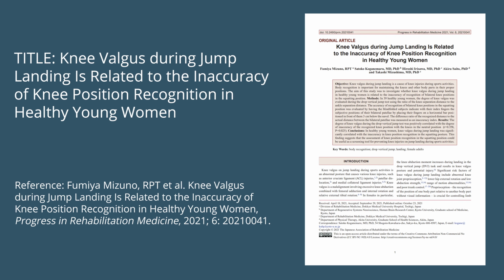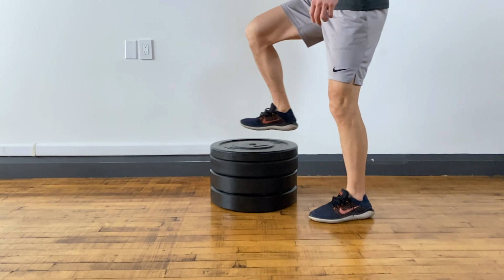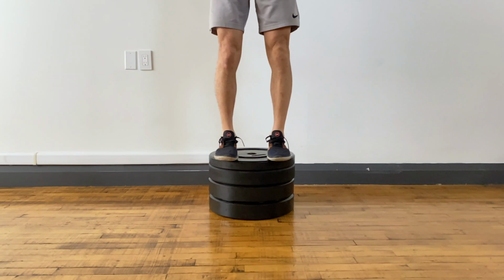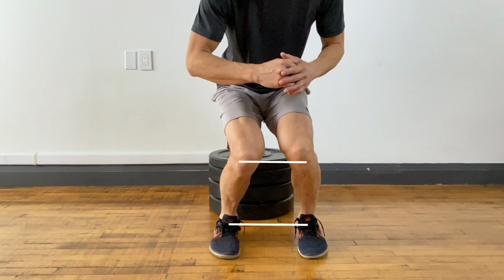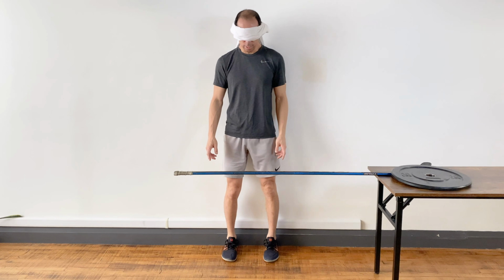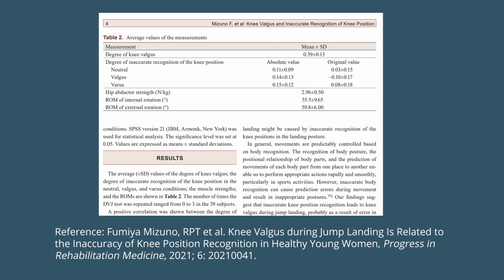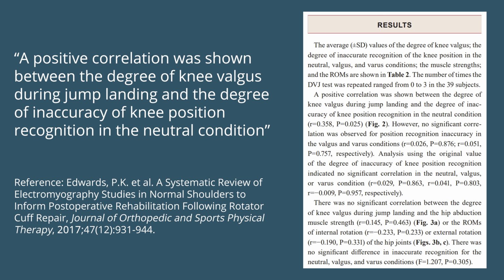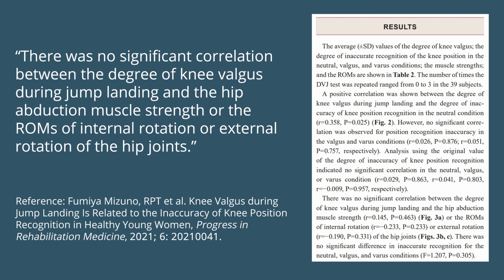2 Missing Keys & Exercises to Fix Dynamic Knee Valgus (Knock Knees)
Do you suffer from dynamic knee valgus? If your knees cave in when you go up and down stairs, lunge, run, jump, or squat, then these three exercises will build a stable foundation using the keys often missed in the standard approach.

Valgus knees, particularly during movement, can lead to knee pain, quad and patellar tendonitis, meniscus tears, and ACL tears. Plus, most exercises miss the two keys that form the foundation of how you're going to fix knee valgus for good.

Exercise 1 focuses on leg stability. That builds all of the tiny muscles that contribute to healthy movement patterns.

Exercise 2 integrates alignment training into a functional movement pattern. It also builds kinesthetic awareness.

Exercise 3 will restore and activate muscles for both balance and the squat movement pattern. You will also want a nearby wall for balance.

For all three exercises, do them slowly and under control. We generally recommend avoiding momentum or bouncing in movement training because it doesn't teach your brain that your tissues are strong and stable during the entire range of motion. Keep it slow. When you feel unsteady, pause and fix the alignment. That will help your neuromuscular patterning to keep you steady during your everyday activities.

We're putting out new, peer-reviewed study-based material each week to help you keep moving pain-free for life.

00:00 - Intro
01:03 - What is dynamic knee valgus?
02:27 - Key #1: Foot & Ankle
03:50 - Proprioception
04:17 - Active Arch
05:43 - Ankle dorsiflexion
06:55 - Key #2: Kinesthetic awareness

Anti-Valgus Training
09:02 - Hip Hitch
09:55 - 1-leg Hinge
11:14 - 1-leg Squat

13:38 - Next steps

Knee Valgus during Jump Landing Is Related to the Inaccuracy of Knee Position Recognition in Healthy Young Women

Knee Pain Solution - our improved course based on peer-reviewed research and designed to get you moving freely ASAP.  Proven to decrease pain, improve activity participation, and build resilience, all in an at-home 20-minute routine.

ROM Coach app (free!):​ - our beautiful mobile app to improve your mobility and help you achieve movement longevity, includes the Daily Movement Tuneup and gives you 3 new exercises that will activate every muscle and mobilize every joint in your body every 1-2 weeks (only 3-5 mins/day!)